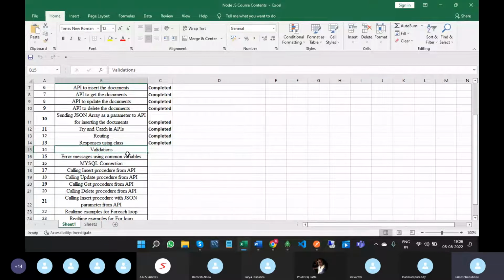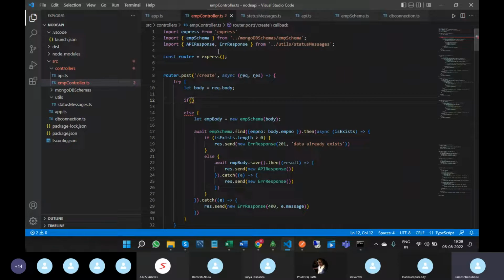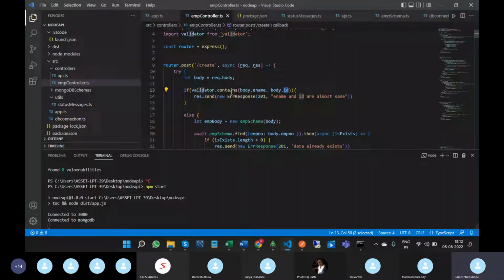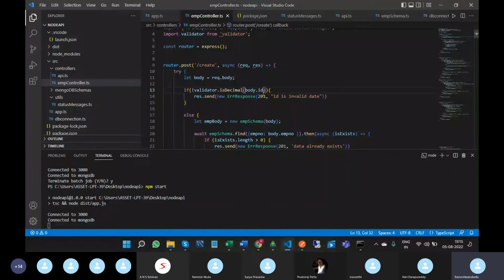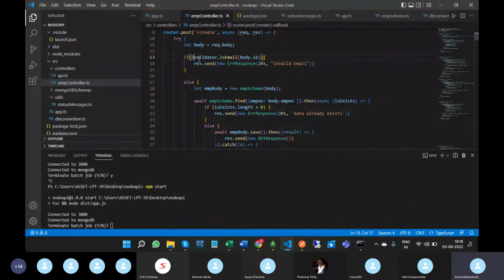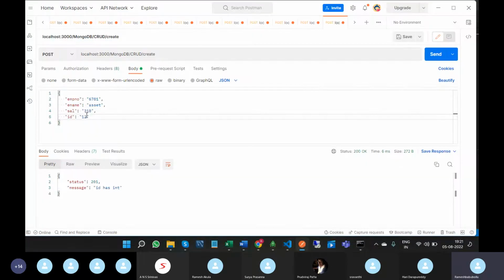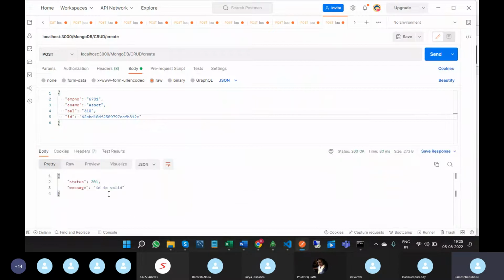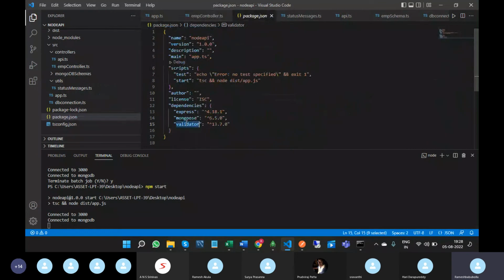Part 16 npm validator in Node JS